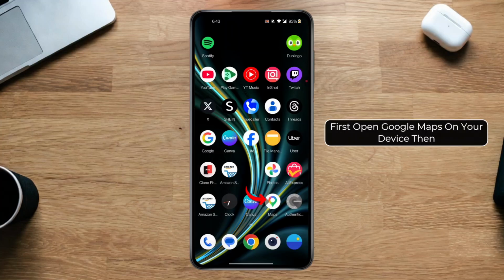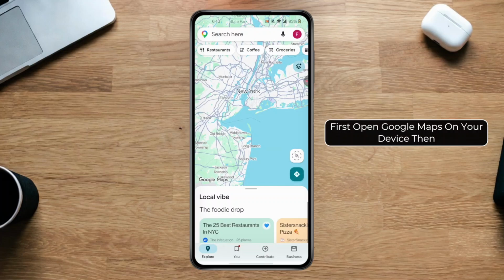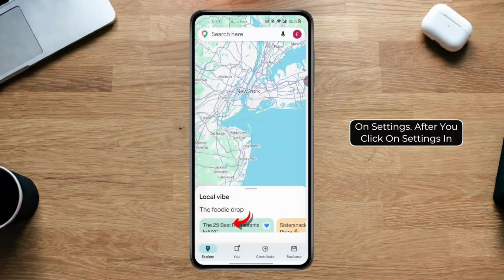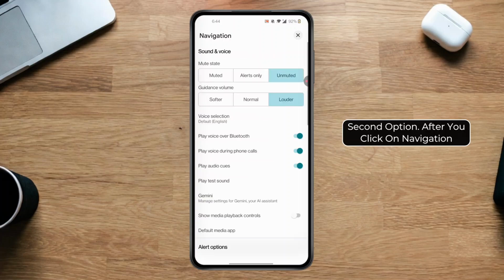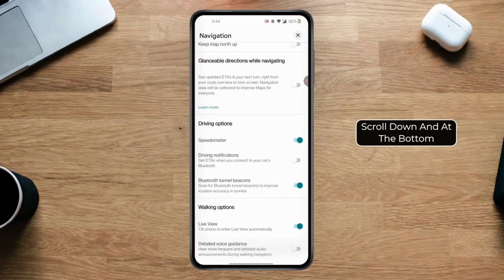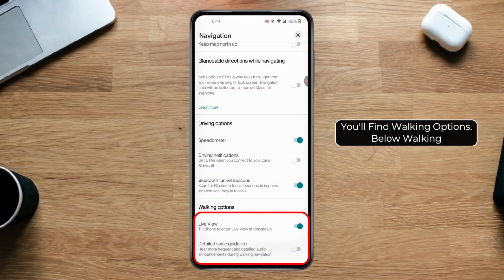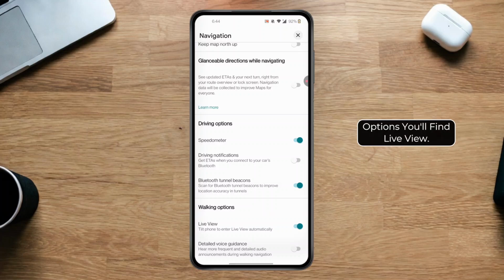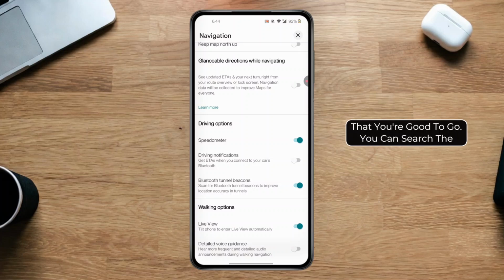How To Turn On Live View On Google Maps?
Welcome to our step-by-step guide on "How To Turn On Live View On Google Maps"! If you want to use augmented reality directions, navigate more easily, or explore streets with your camera, this video is for you. We'll show you how to turn on Live View on Google Maps using simple settings on both Android and iPhone. Whether you're walking in a new city or trying to improve navigation accuracy, these steps will help you use Live View effectively.

In this video, we will show:
How to use Google Maps AR navigation
How to enable camera mode in Google Maps
How to use walking directions with Live View
How to fix Google Maps Live View not working